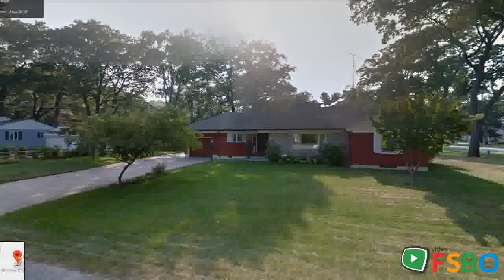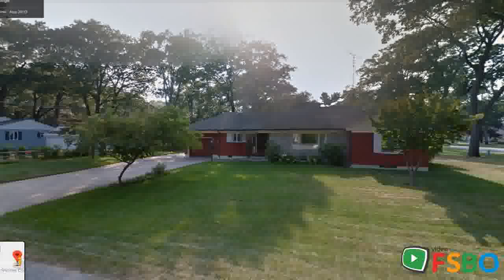Summary - Norton Shores, MI 49441 Home Sale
1 hour 8 0 Classic ranch in great neighborhood of Norton Shores is for sale, waiting for a new family. This home was built in 1948 by craftsman owner and his father, and has been one owner since. There are three bedrooms, full bathroom, and half bath on main floor. Full basement has a 3/4 bath. The entire house has been meticulously maintained. In addition to living room on main floor, there is dining room and 4 season sunken living area which has sliders opening to patio. The kitchen has built in bench and table for informal meals or more prep area. Furnace is forced air, with central air conditioning. Main floor living room has wood fireplace, plus second fireplace in basement family area. Basement boasts large workshop area off of finished living space. Storage is everywhere. All bedrooms have built in dressers and closets, plus closets and cabinets in hallways and basement. House sits on corner lot, nicely landscaped with underground sprinkling. New roof, siding, windows, and furnace, make this move in ready. Front door combination was just installed, waiting for new owner to choose their own color for door. One stall garage with access to attic, concrete slab next to garage for carport, garage extension, parking for trailer, etc. Priced at $179,900 Neighborhood home value One-year prediction Median home comparison $85,500

Norton Shores Real Estate Sale
Norton Shores Property Sale
Norton Shores Homes Sale
Norton Shores Single_Family Sale